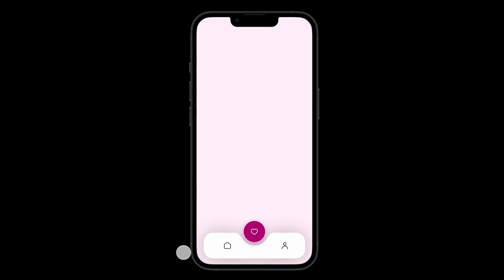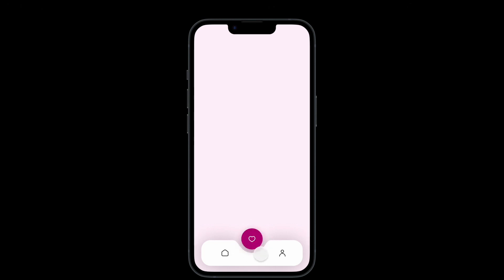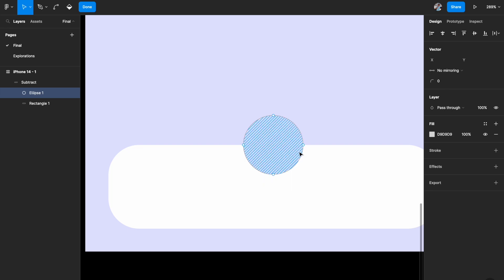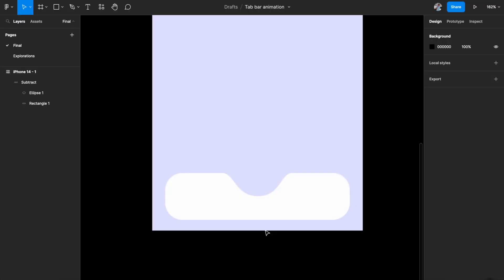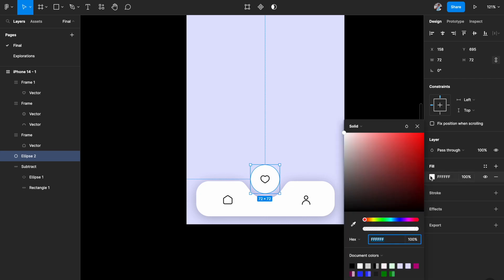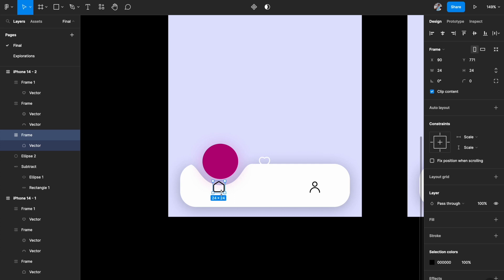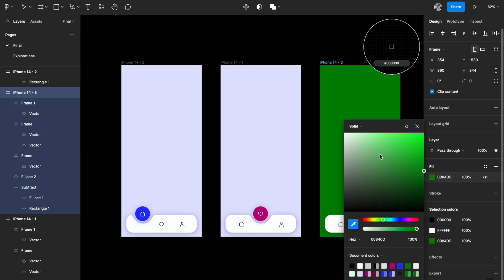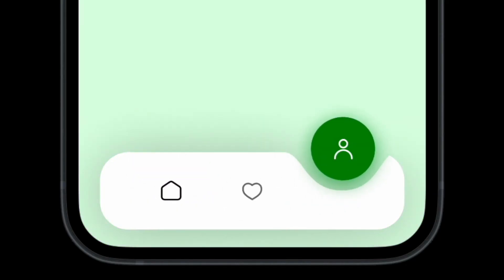Bubble Menu bar animation in Figma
Time stamps:
00:00 Intro
00:16 Building basic shape
5:13 Creating different states
7:12 Prototyping
8:08 Preview